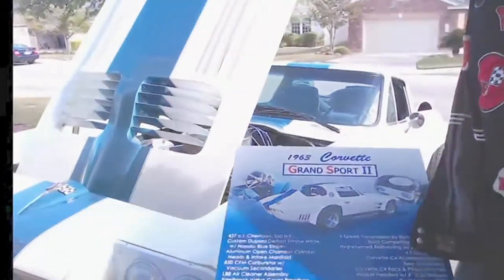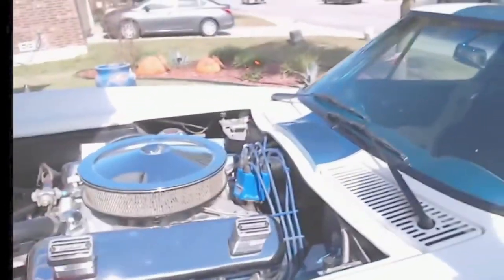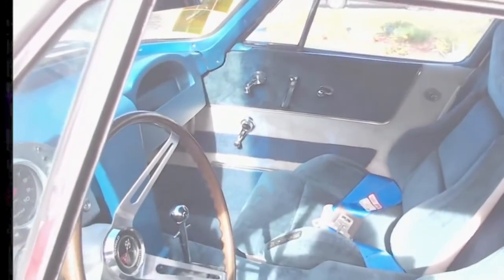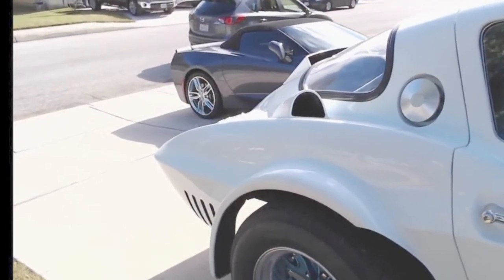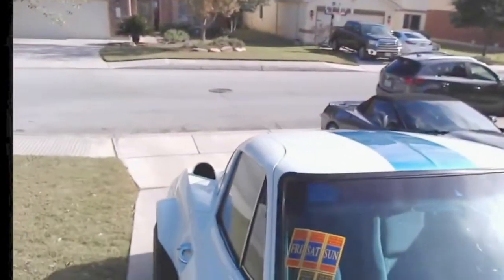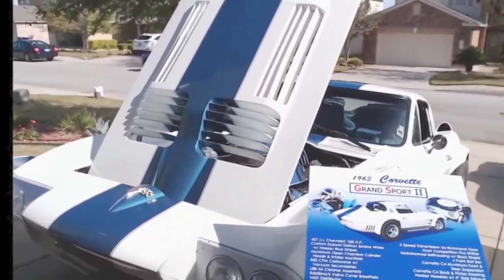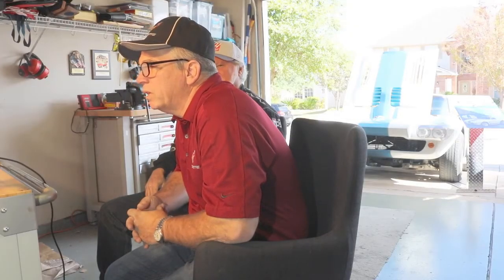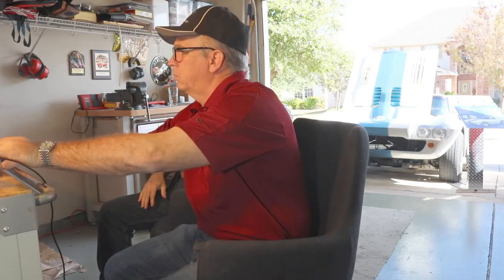1963 Corvette (C2) On Live Steam on The Corvette Hop Channel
Paul shows his 1963 Corvette (C2) on the Corvette Hop live stream channel. Corvette Hop will also talk about some current YouTube Videos on this channel and answer question from community.